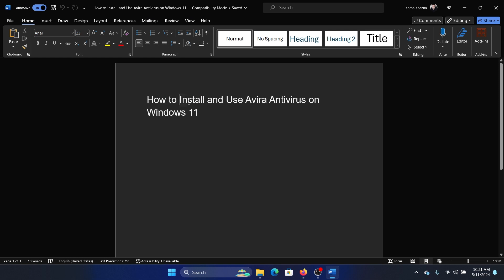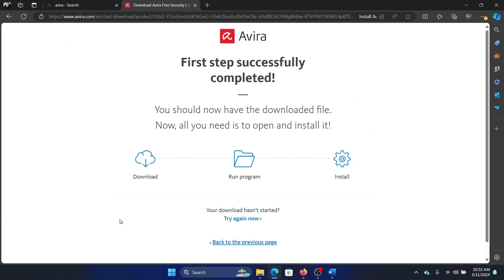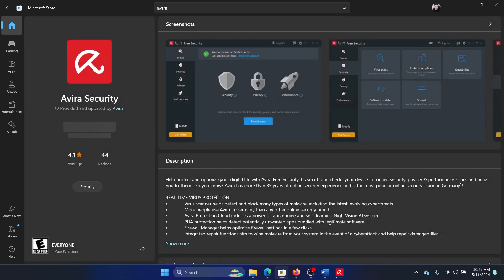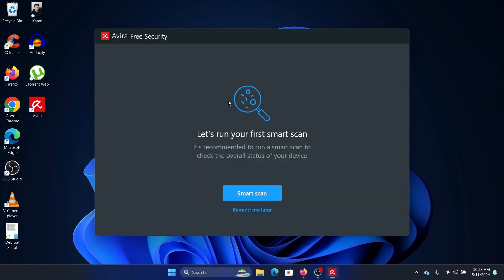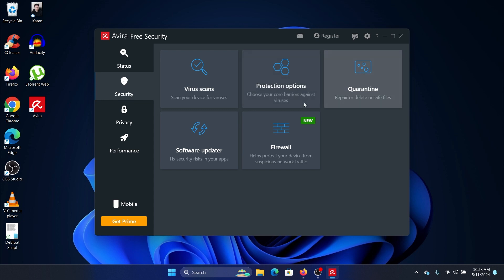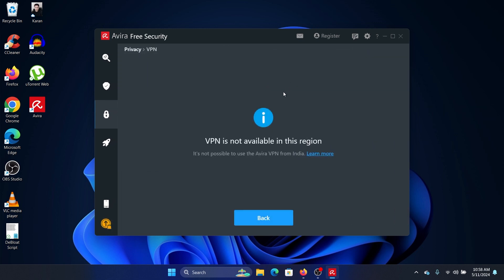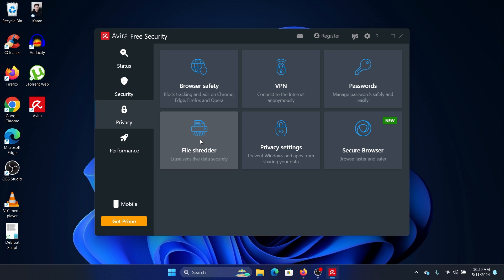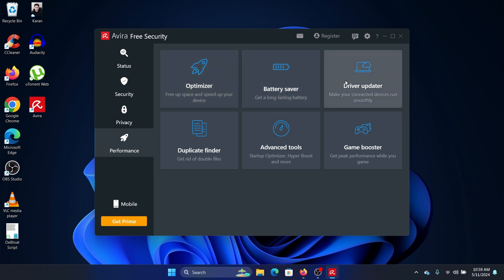How to Install and Use Avira Antivirus on Windows 11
Video Title: How to Install and Use Avira Antivirus on Windows 11

If you wish to Install and Use Avira Antivirus on Windows 11, then please watch this video for the resolutions.